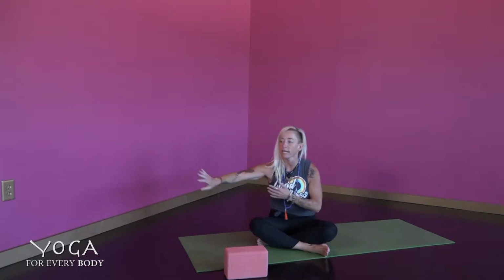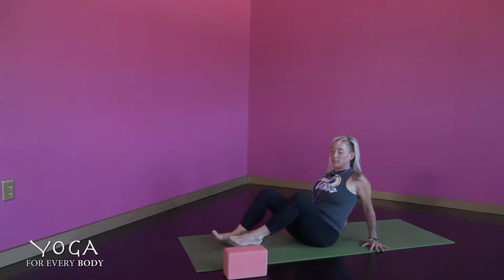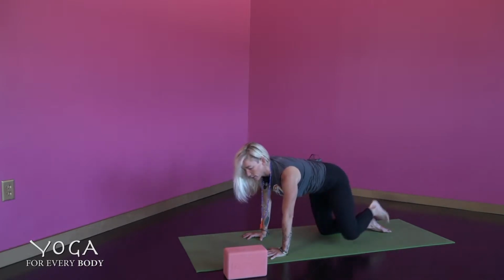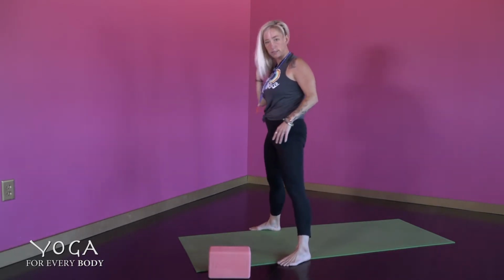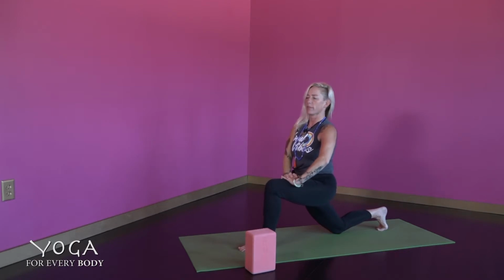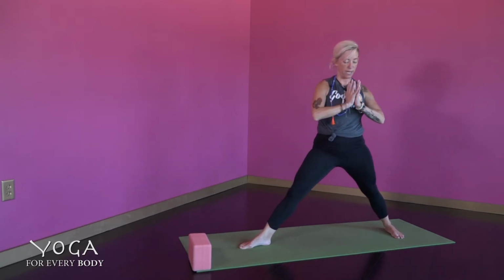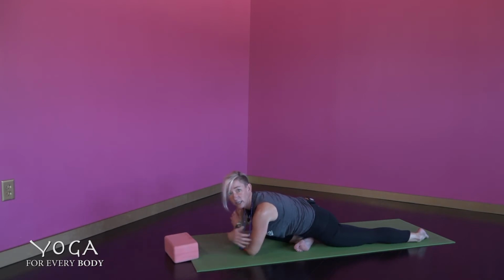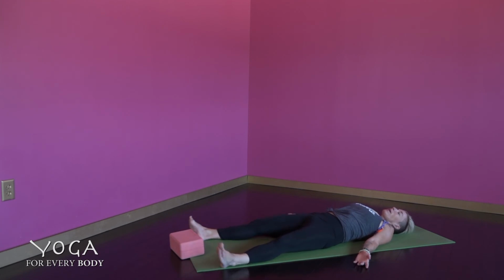Yoga For Every Body ep 13